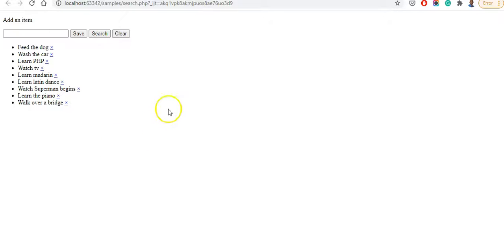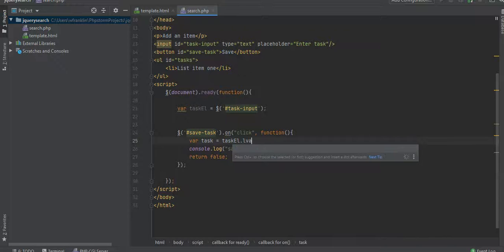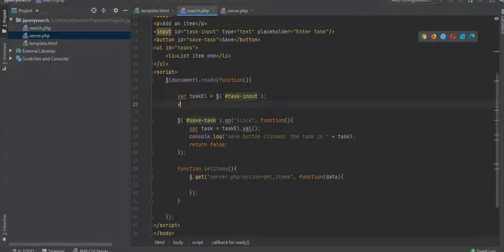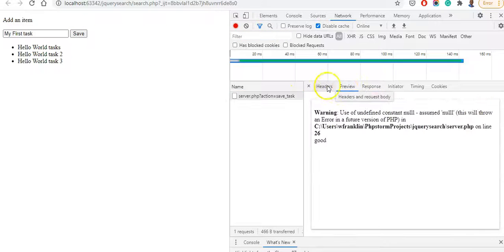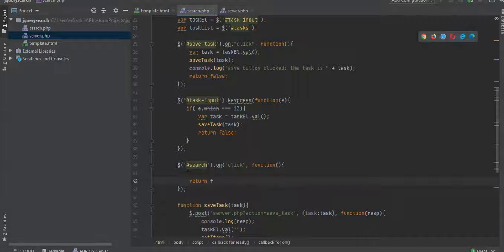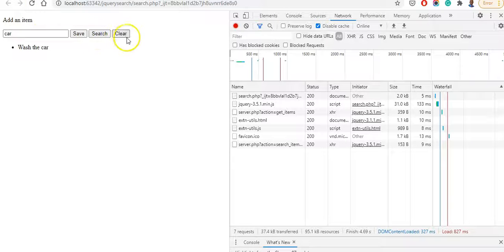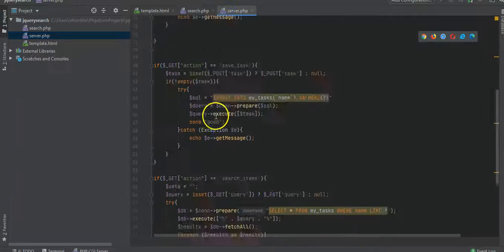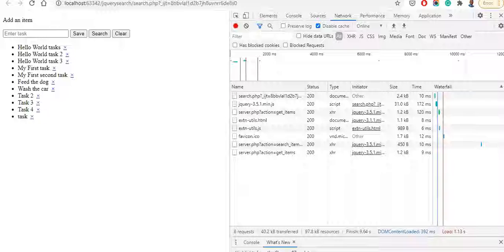PHP AJAX SAVE AND SEARCH SCRIPT EXAMPLE Tutorial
In the guide, I show you how to create a simple save and search script with PHP and AJAX. The app is based off a task application.

Download the mobile app to view code explanations in more detail